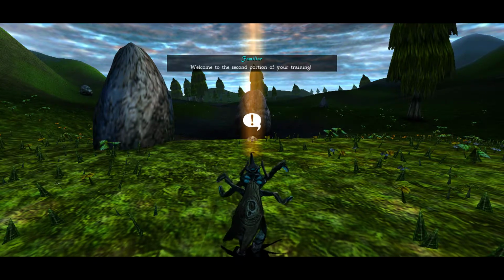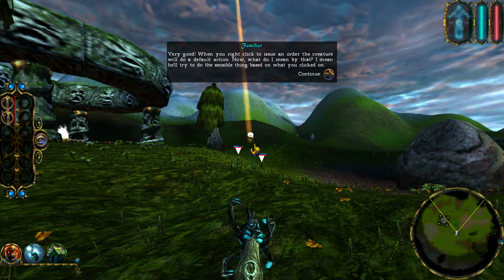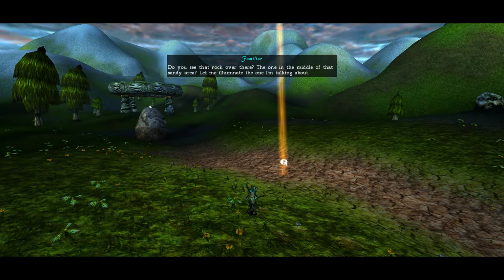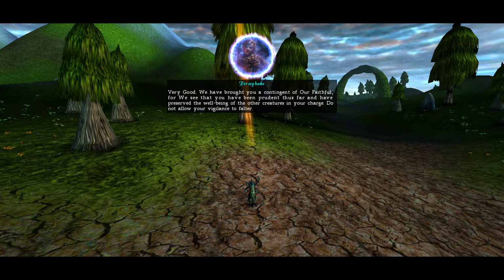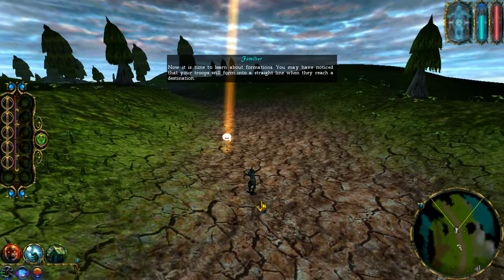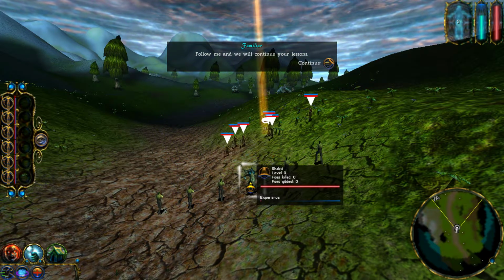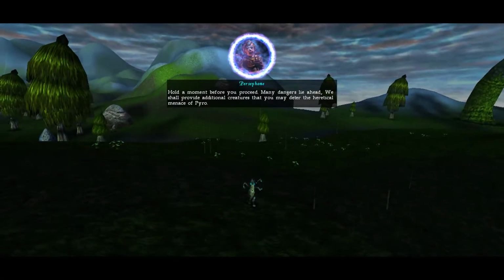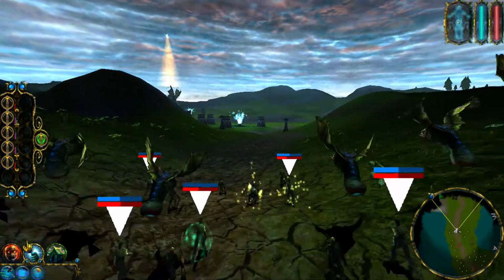Sacrifice Ep 2 Tutorial: Combat Training